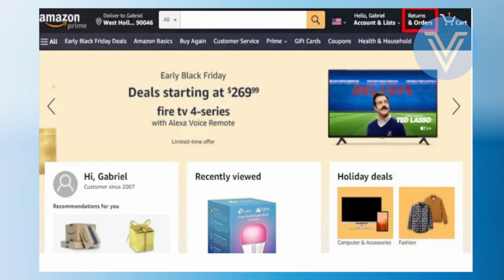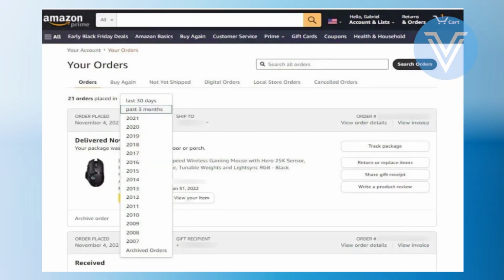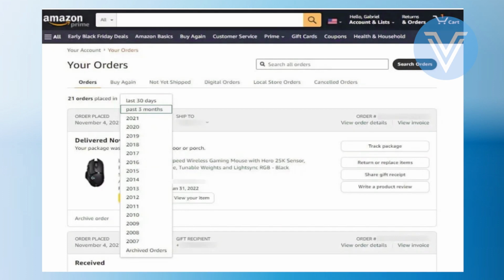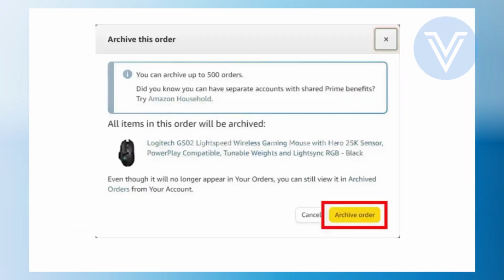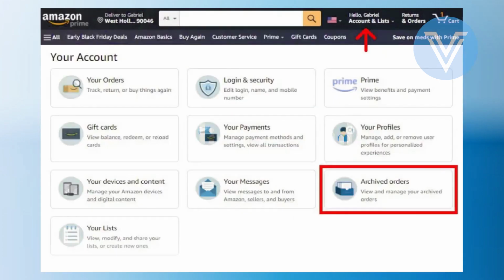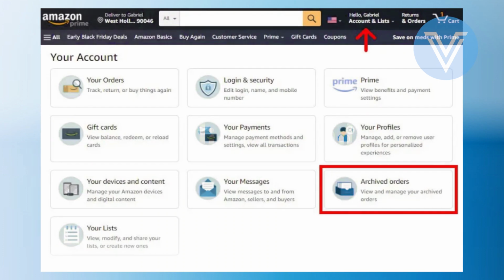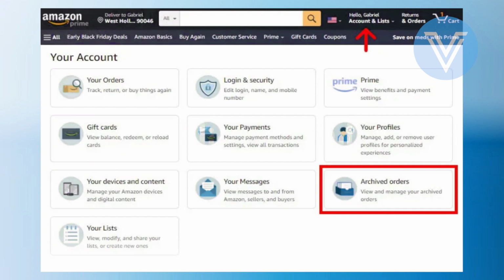How to Hide Amazon Orders New Way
In this tutorial, we'll guide you through the process of  How to Hide Amazon Orders New Way. We've broken it down into easy-to-follow steps to ensure you get the most out of it. this video is packed with valuable insights you won't want to miss. 🚀.  Make sure to watch until the end for all the key insights.